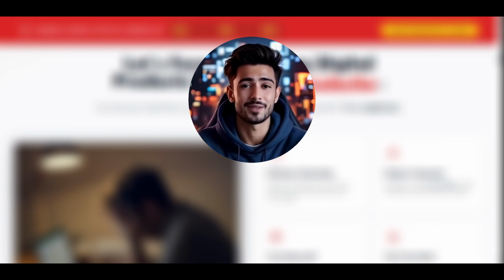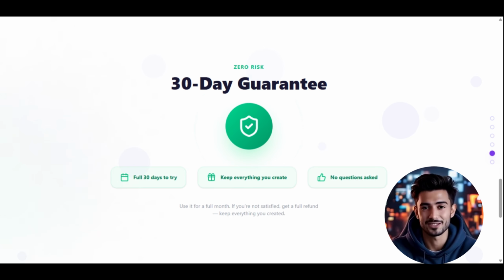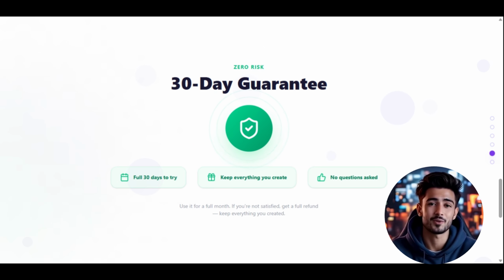I Created 5 Lead Magnets in 15 Minutes (PromoPDF AI Review)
In this video, I put PromoPDF AI to the ultimate test — creating 5 professional lead magnets in just 15 minutes! Watch as I show you exactly how this cloud-based AI tool automatically writes, formats, and exports stunning ebooks, checklists, guides, workbooks, and planners from a single keyword — no writing skills, no design experience, and zero technical setup required. If you've been looking for the fastest way to create high-converting lead magnets and grow your email list in 2025, this PromoPDF AI review will show you everything you need to know before you buy.

I also break down the full PromoPDF AI pricing, features, commercial license details, and built-in monetization system so you can decide if this tool is right for your business. From generating passive income with affiliate links embedded inside your PDFs to selling digital products on Gumroad and Etsy, PromoPDF AI opens up multiple revenue streams — all for a one-time payment of just $17 during the special launch offer.